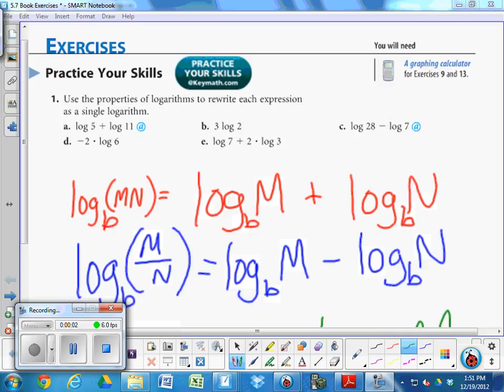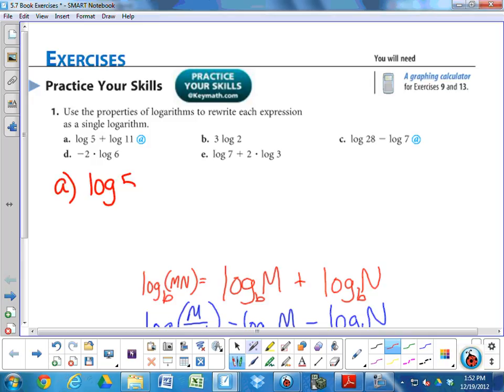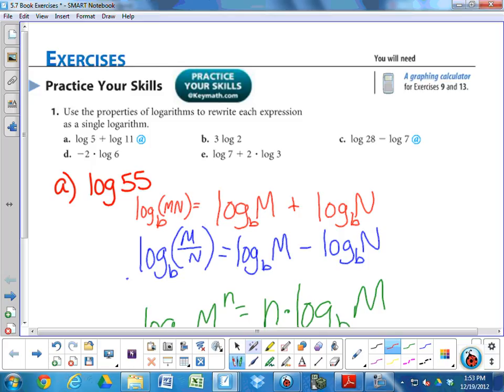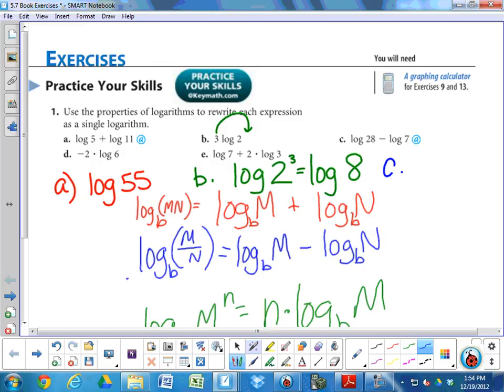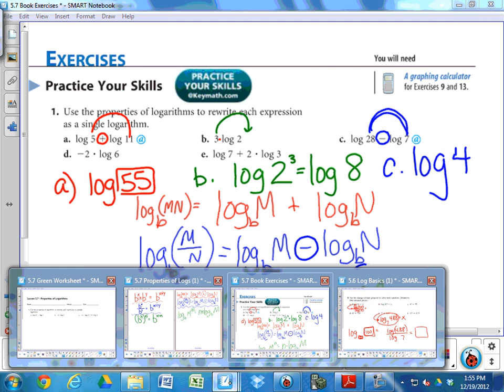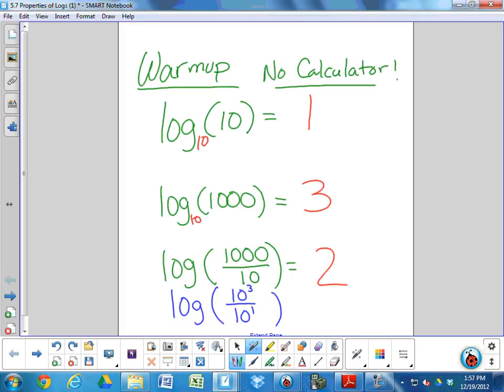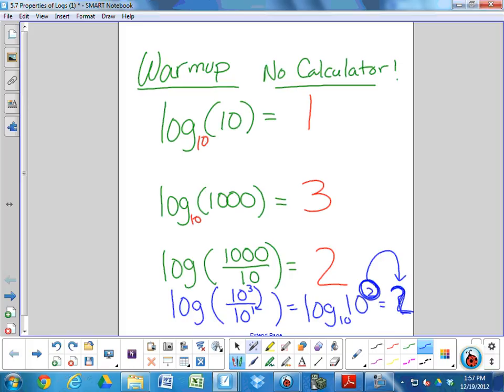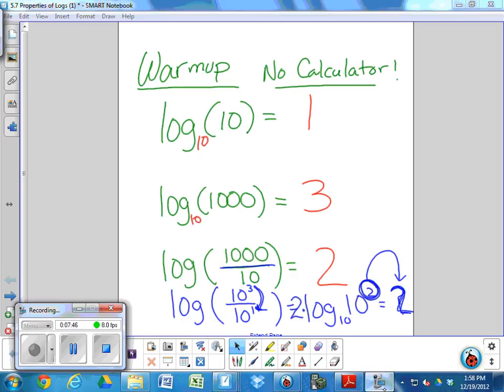5 7 Example Similar to GWS #1